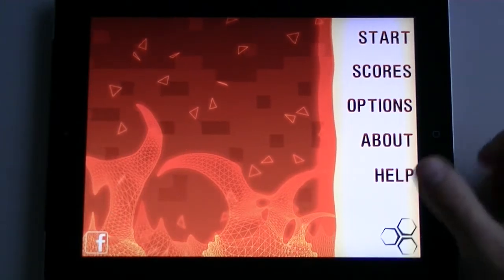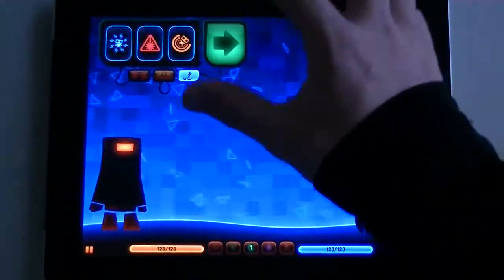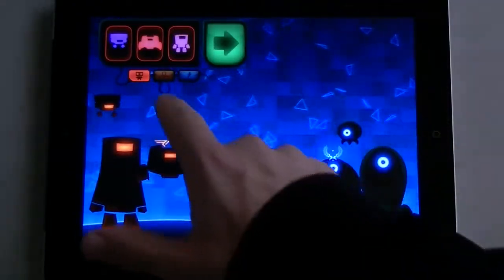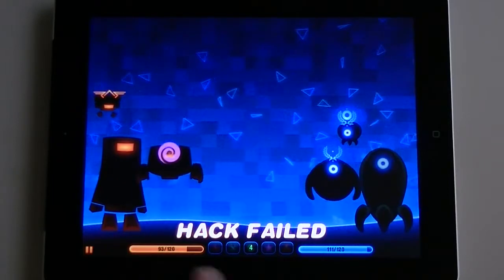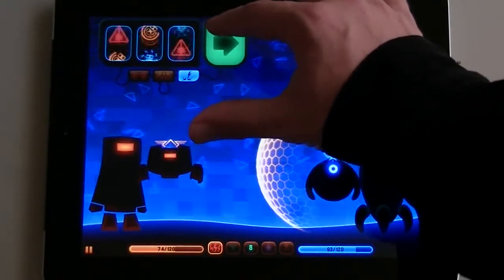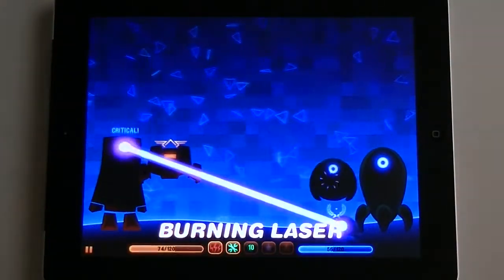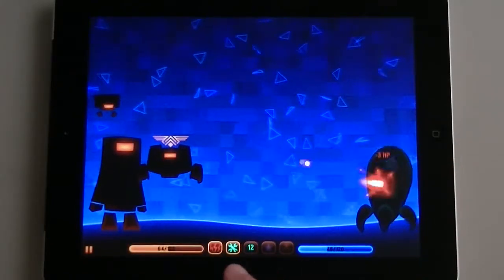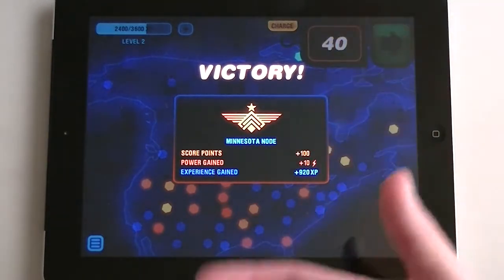Robotek HD Game on iPad by Hexage Ltd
Dominate the globe in this sci-fi turn based strategy game for iPad. Made by Hexage Ltd. This is a great game for all ages.

Hours of gameplay and very addictive, i spend a long time trying to figure out strategies for this game because it can be quite hard to master.